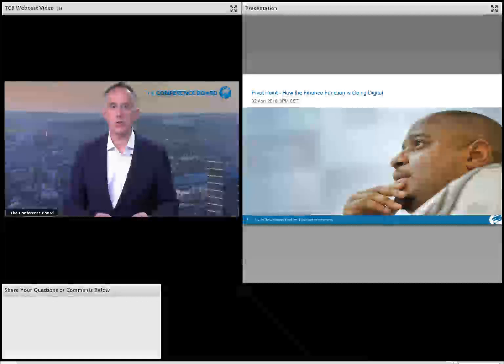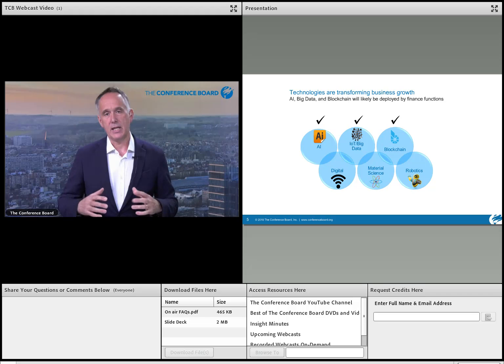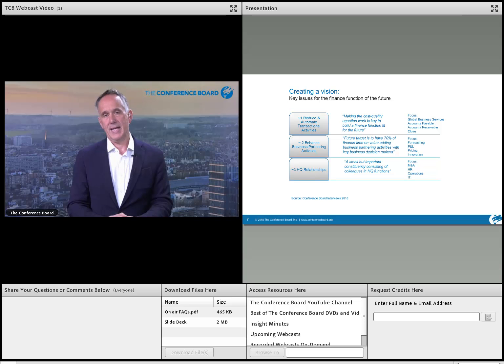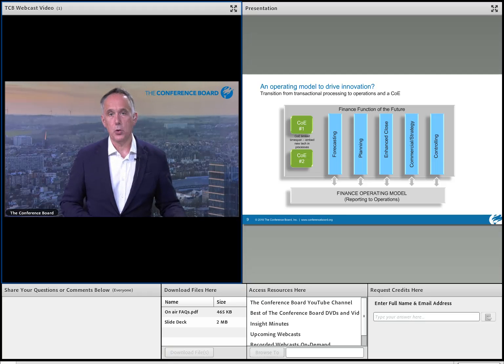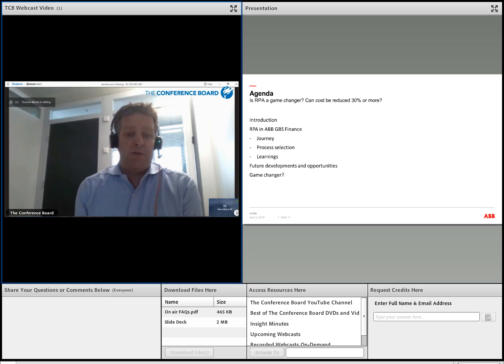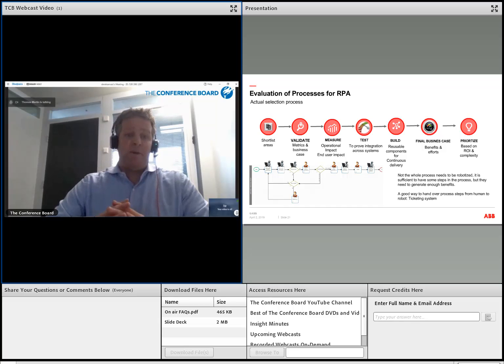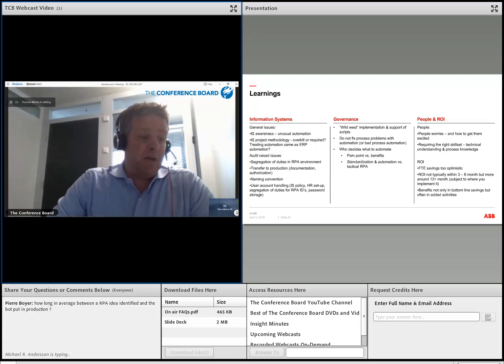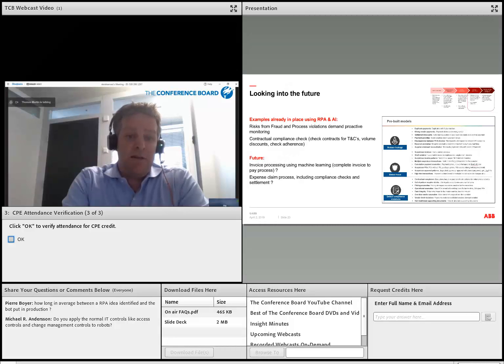Pivot Point – How the finance function is going digital 4 2 2019